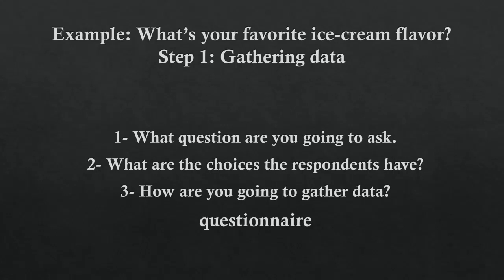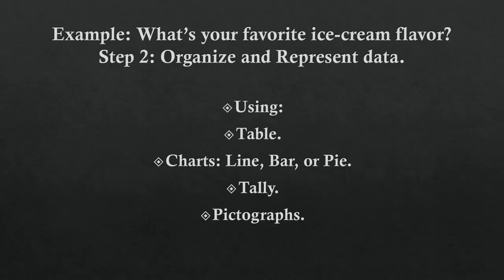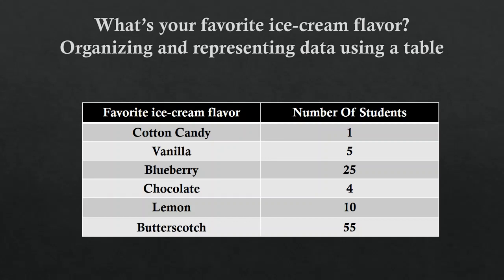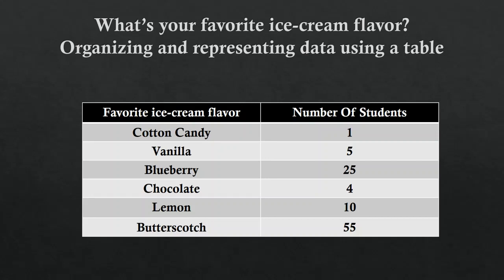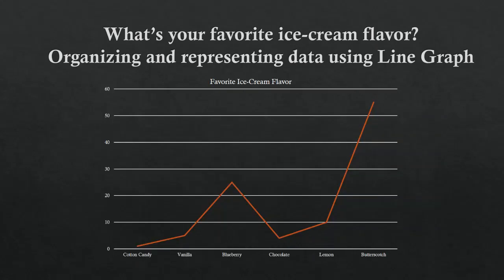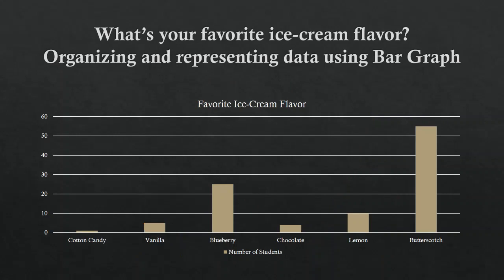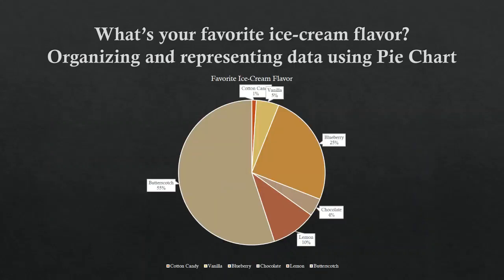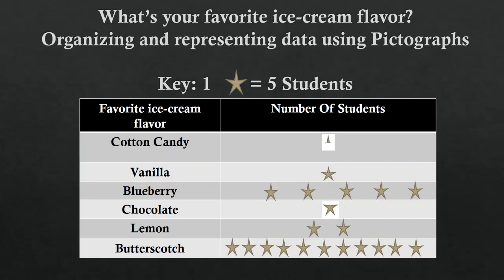Grade 7 . Math . How to represent data